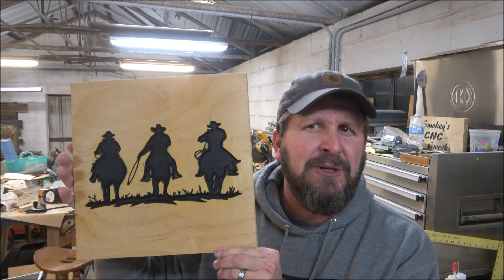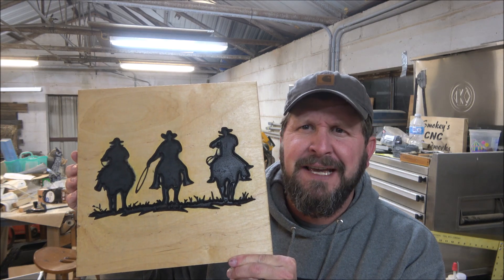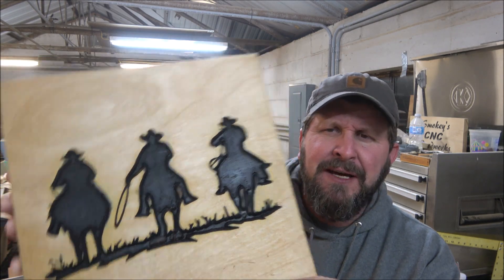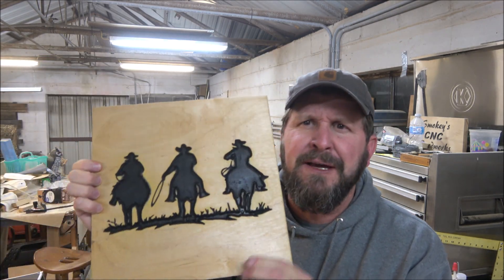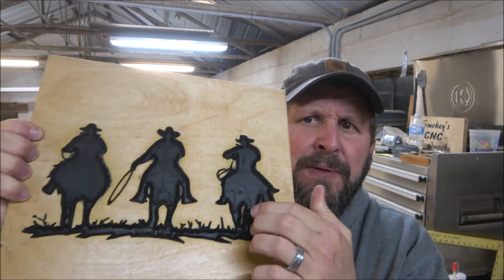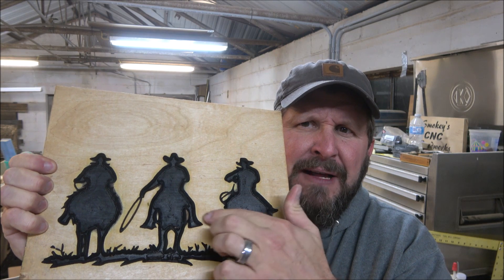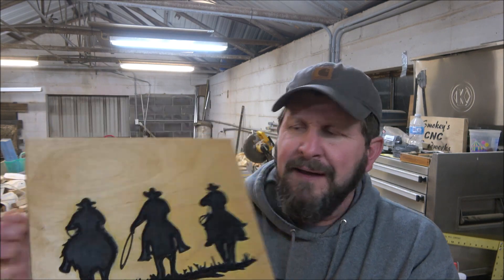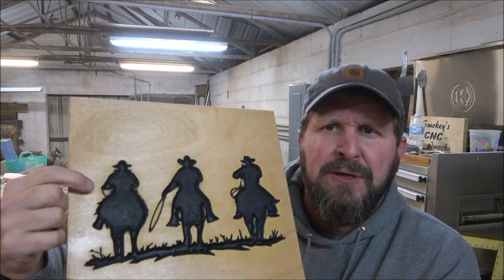3 horseman (CNC'd)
On this video I'll CNC 3 horseman on the range.  This project uses vcarve clear and vcarve using a 1/4" endmill for clearing and a 1/2" 90 degree v-bit.

3M Worktunes with Bluetooth

3m Safety glasses

Sony Handycam

1/4" Yonico Ball Nose bit

1/8" HQ master Ball Nose Bit

60 inch ball screw

3kw air cooled spindle

breakout board